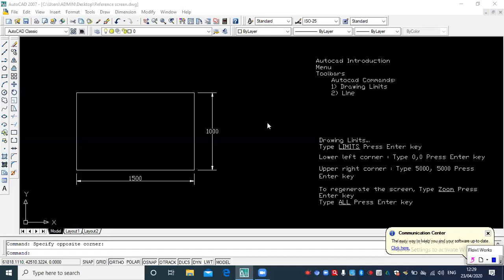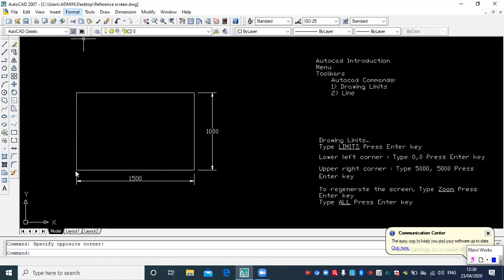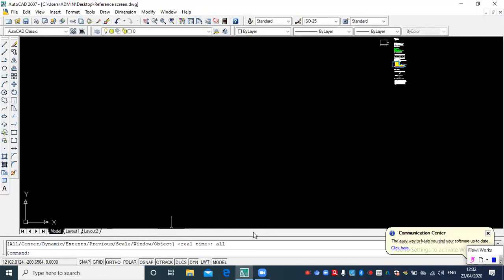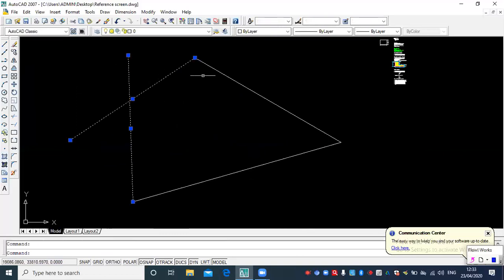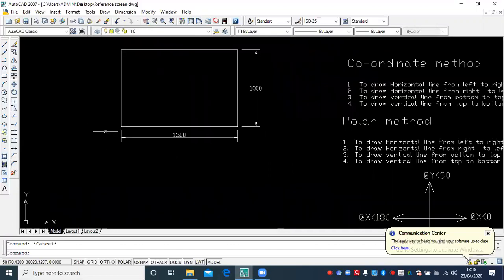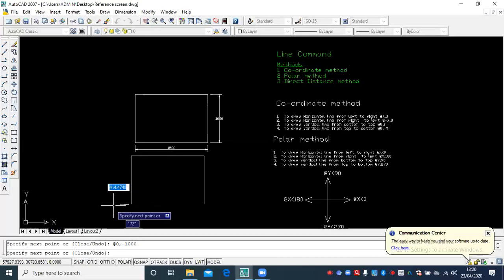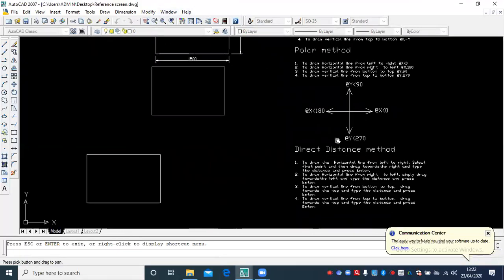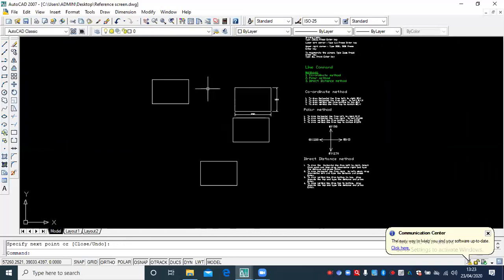Basic Introduction to Autocad, Basic Autocad for biginners, Limits and line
Autocad by Deepak G Talekar Basic Introduction to Autocad, Basic Autocad for biginners, Limits and line in Autocad